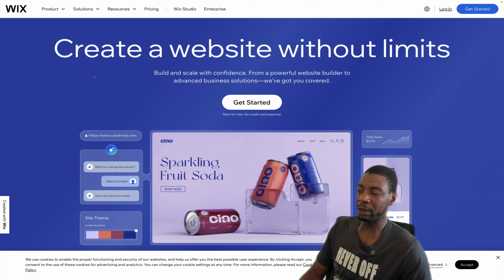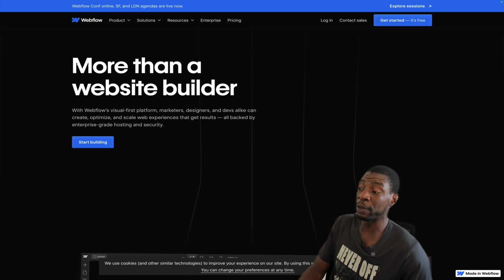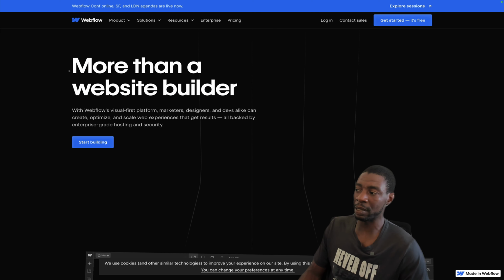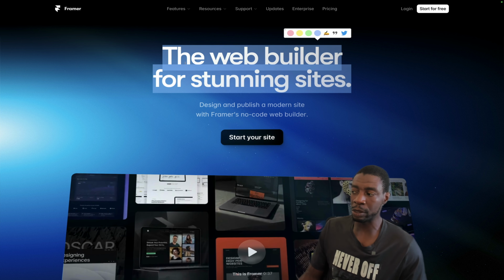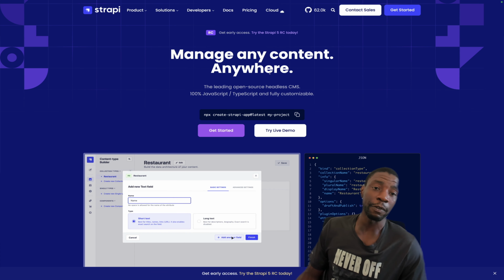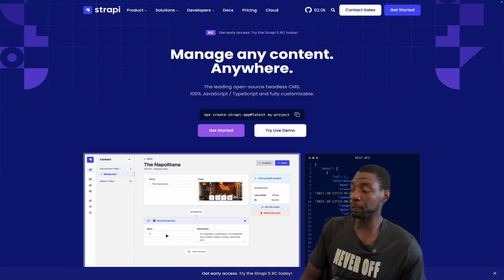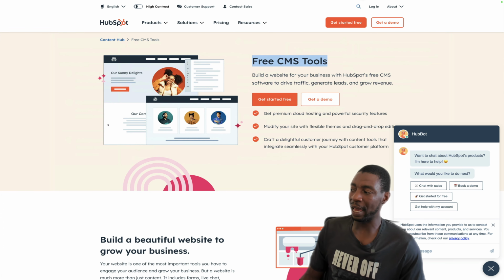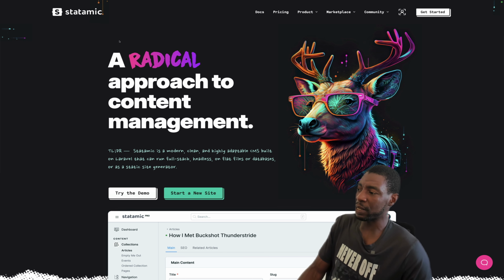How to Choose a CMS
Discover the essential factors for selecting the ideal Content Management System (CMS). This video covers key factors to consider, including content type, user experience, vendor lock-in, future growth, hidden costs, and popular CMS options like WordPress, Wix, Squarespace and more.